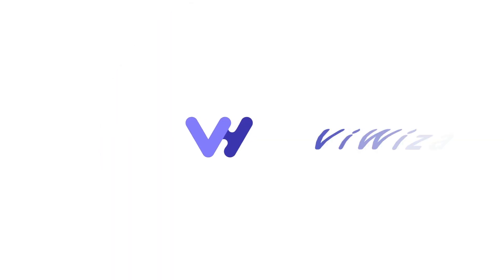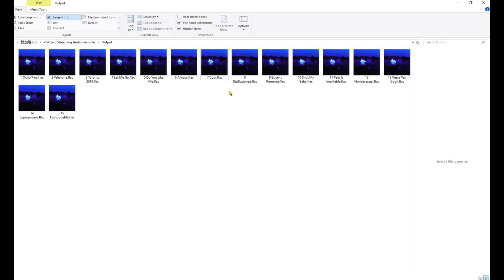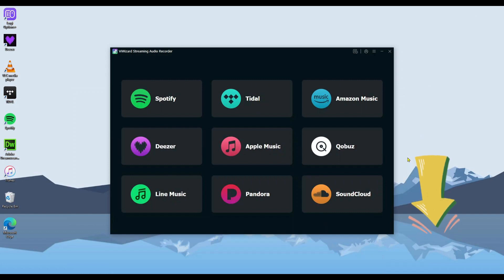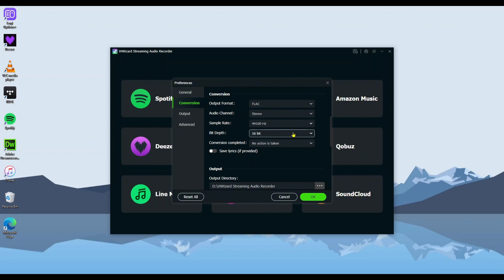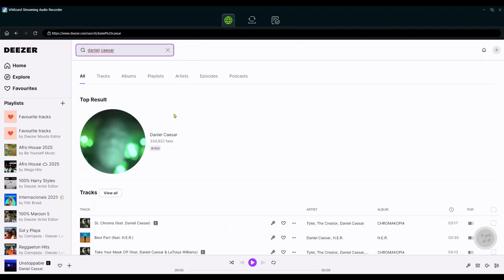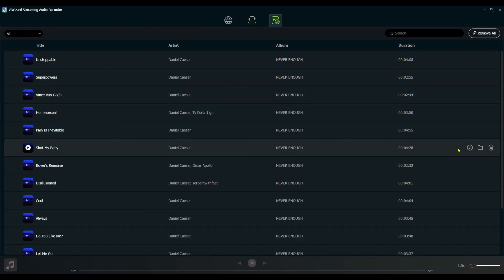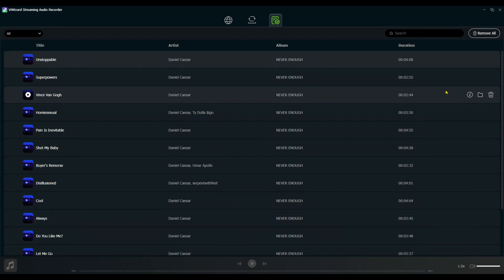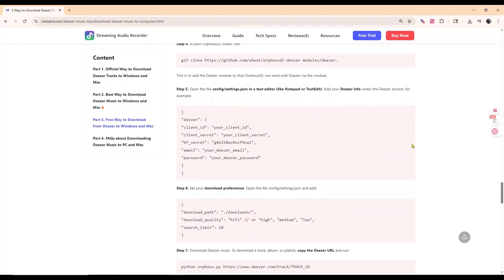How to Download Music from Deezer to PC [Lossless]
📚 Want more ways to download from Deezer?
🎵 Want to download Deezer music to your computer and keep it forever?
In this video, we’ll show you the easiest way to save Deezer songs in high quality on your PC or Mac!

With ViWizard Streaming Audio Recorder, you can:
✅ Download any Deezer song, playlist, or album
🎶 Keep 100% original sound quality (HiFi supported)
📁 Save music as MP3, FLAC, WAV, AAC, and more
📲 Enjoy offline playback on any device

Contents
0:00 Intro
0:13 What You'll Get
0:27 What You'll Need
1:50 More Ways

🥳 Welcome to the ViWizard YouTube channel! More videos on our Channel are coming to this space.